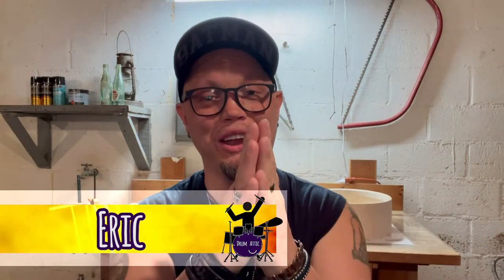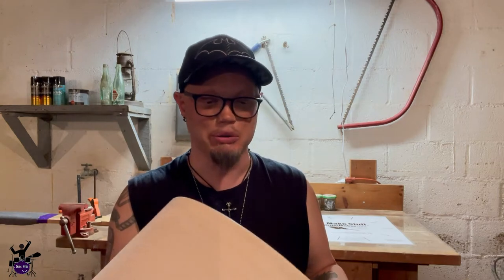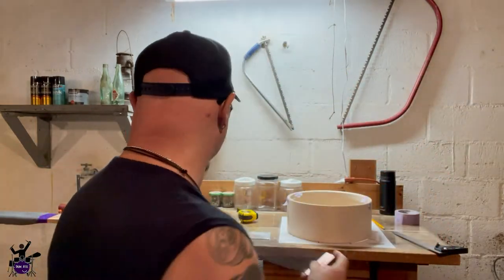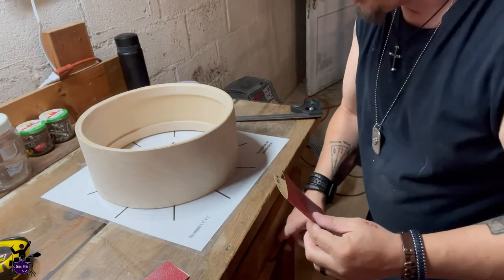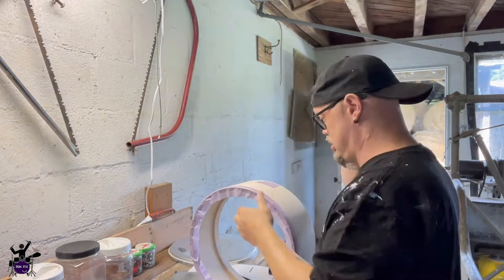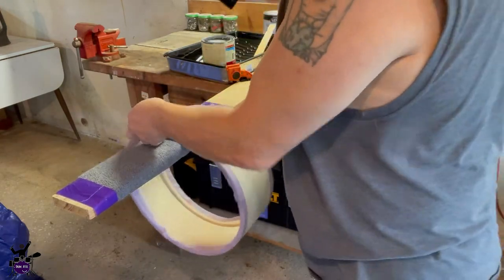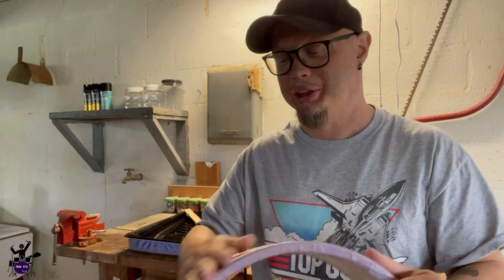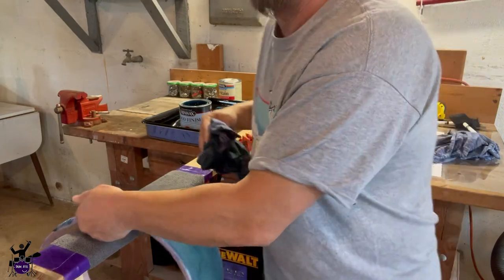Custom Snare Build: Part One - Bonus Video #53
Thank you to our Patrons:
Charles Hilding, Blake Nunn

Want to support the Drum Attic? Here are some ways you can do that:

If you'd just like to make a one-time donation to support what we do:

BIG SHOUT OUT to our good friend, David Whitaker, for the crazy awesome motion graphic!